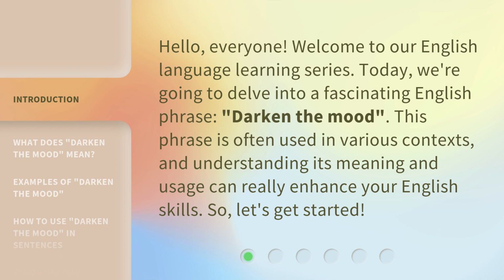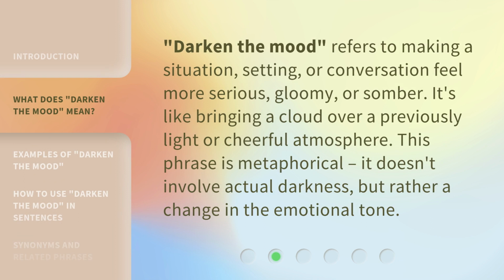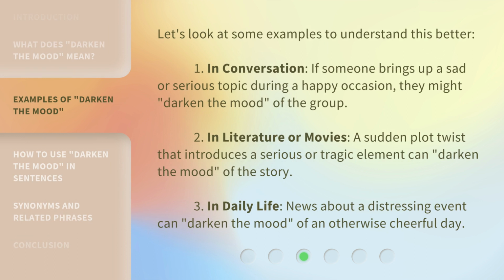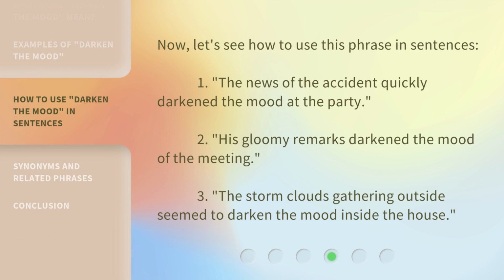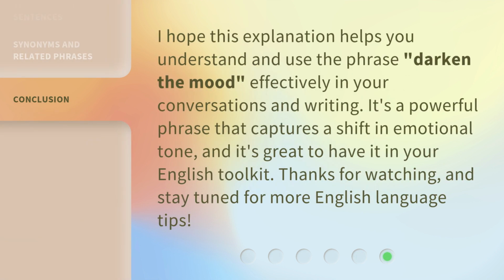Understanding "Darken the Mood": An English Phrase Explained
Cracking the Code: Decoding 'Darken the Mood' in English • Unlock the meaning behind the intriguing English phrase 'Darken the Mood' and learn how to use it effectively in conversation. Dive into the depths of this expression and discover its nuances and cultural significance.

00:00 • Introduction - Understanding "Darken the Mood": An English Phrase Explained
00:32 • What Does "Darken the Mood" Mean?
00:57 • Examples of "Darken the Mood"
01:30 • How to Use "Darken the Mood" in Sentences
01:52 • Synonyms and Related Phrases